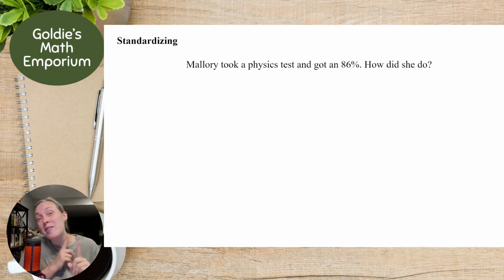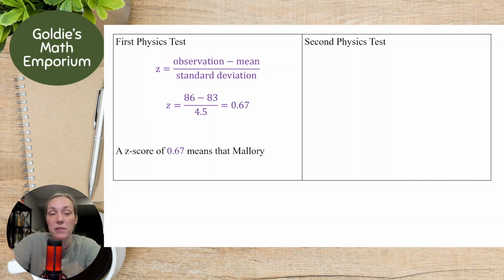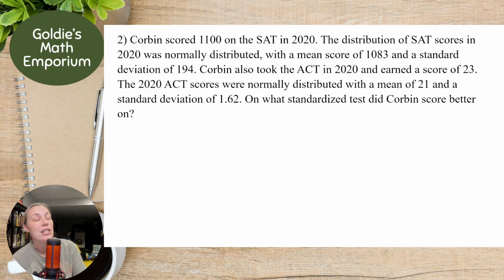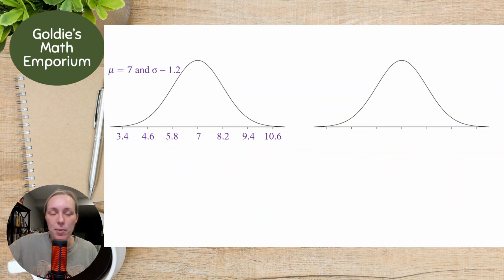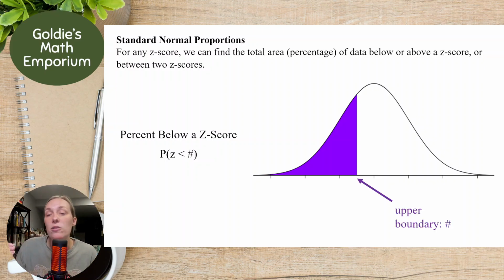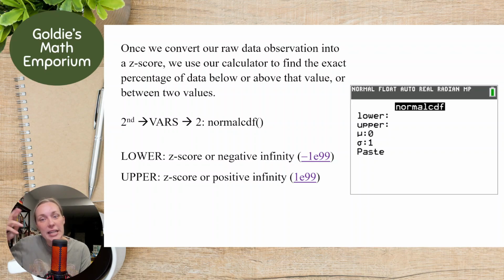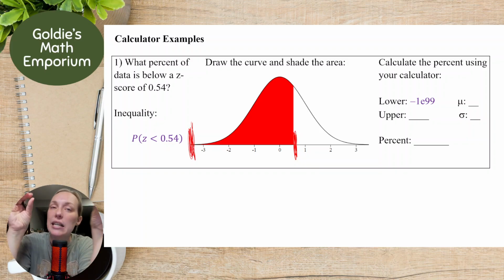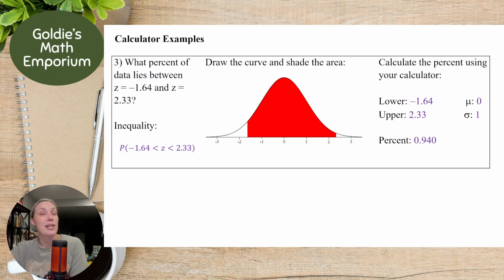AP Statistics Exploring One Variable Data – The Standard Normal Curve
AP Statistics
Unit 1: Exploring One Variable Data
Notes 9 – The Standard Normal Curve

AP Stat CED Topics Covered:
📚 VAR-2.C Compare measures of relative position in data sets.